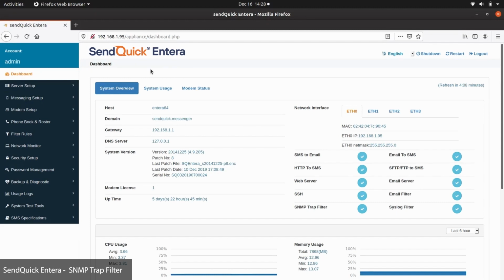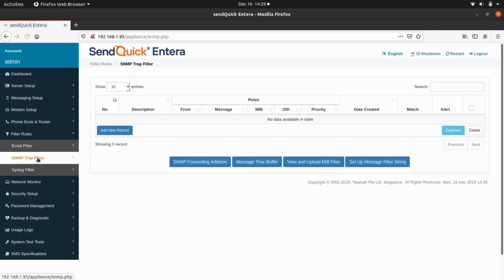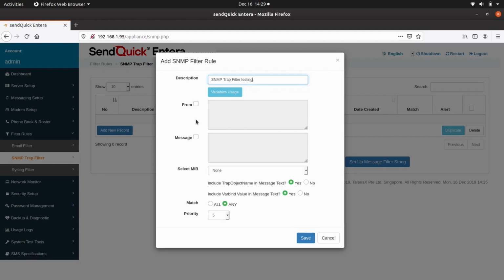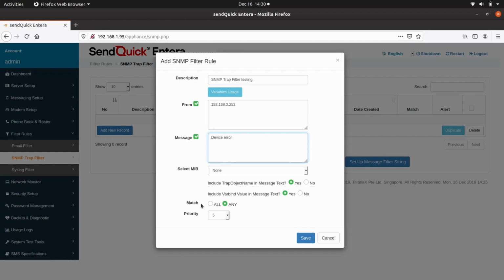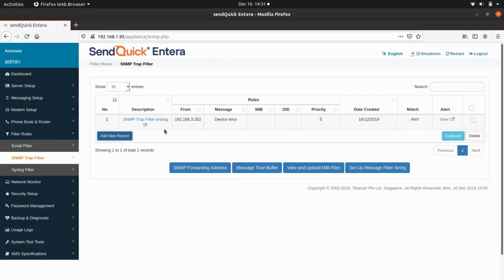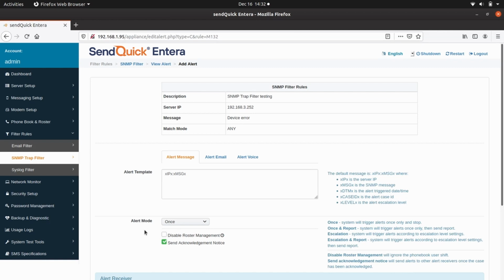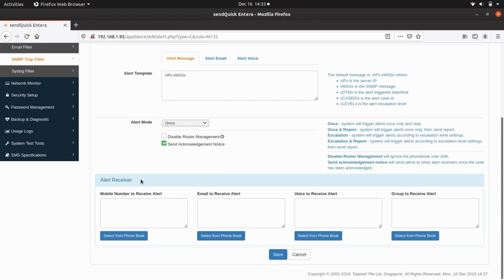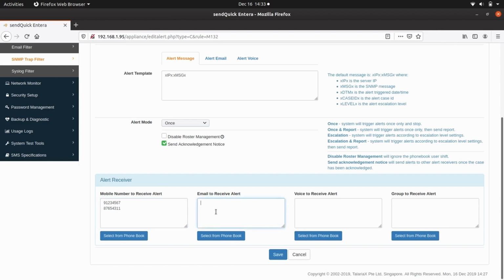SendQuick Entera SNMP Trap Filter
In this tutorial series, we will go through how to do the configurations and settings for SendQuick Entera. In this video, we will go through the steps to SNMP trap filter.